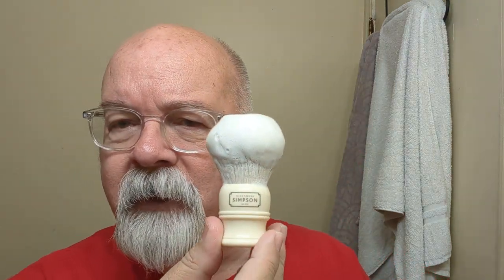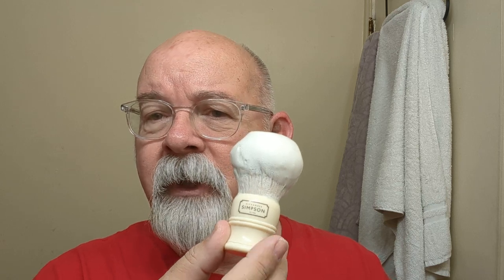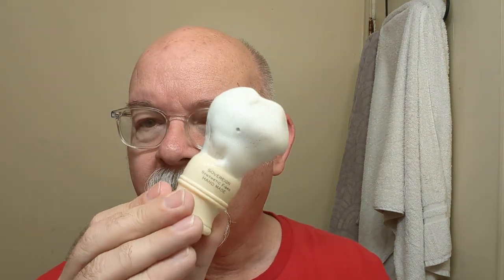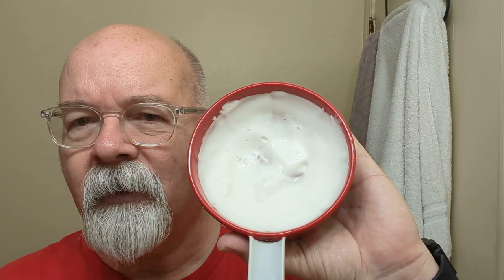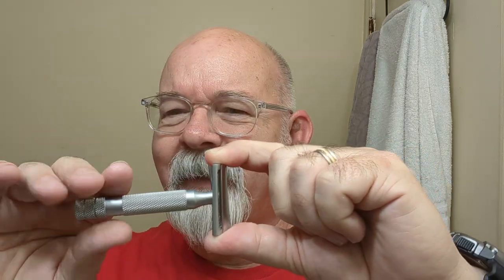iKon X3 Slant, RazoRock The Dead Sea soap & aftershave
Shaver: iKon X3 Slant
Blade: Lord Cool
Pre-shave: PAA Ice cube
Soap: RazoRock The Dead Sea
Brush: Simpson T1 23mm
Post-shave: PAA alum block, Humphreys witch hazel, The Dead Sea aftershave
Scent Notes: Lemon, Rosemary, Cannabis, Saffron, Sandalwood